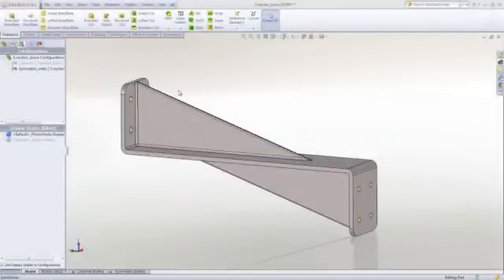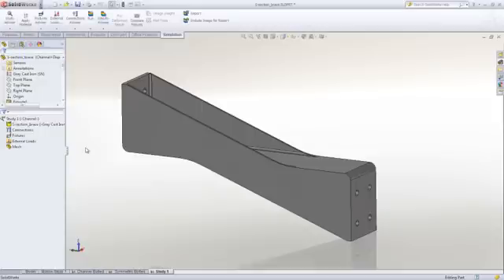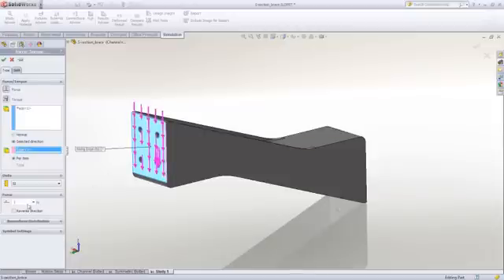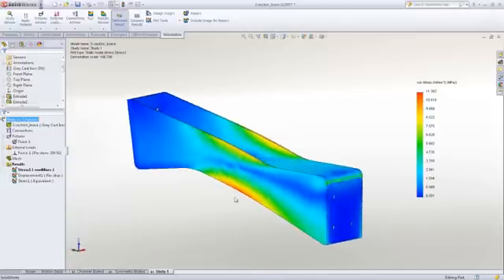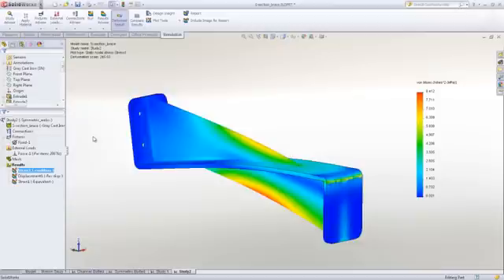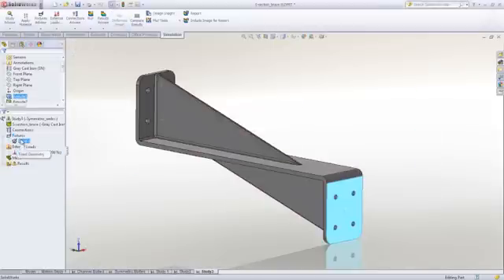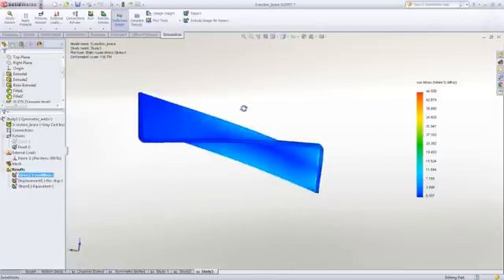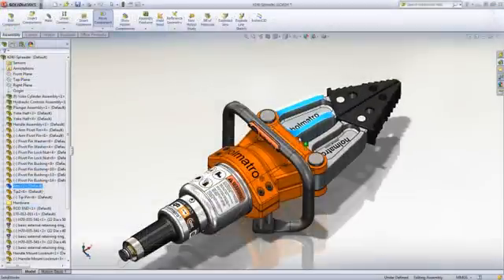SolidWorks Simulation within SolidWorks Premium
SolidWorks Simulation available with SolidWorks Premium